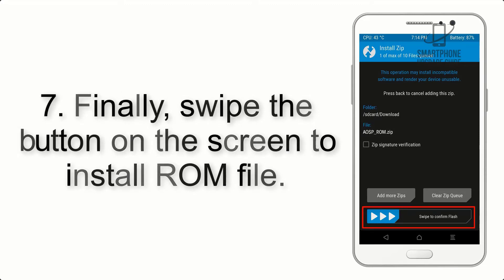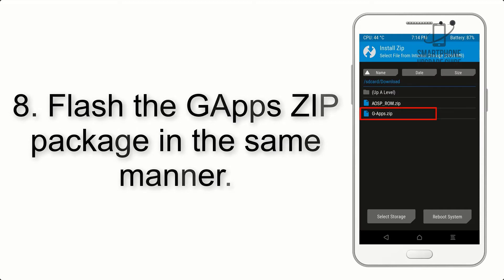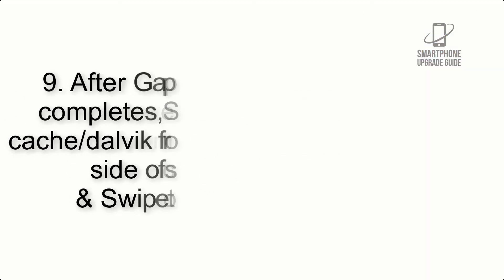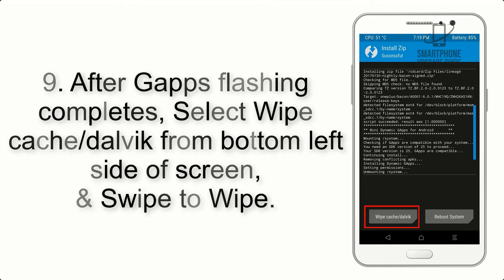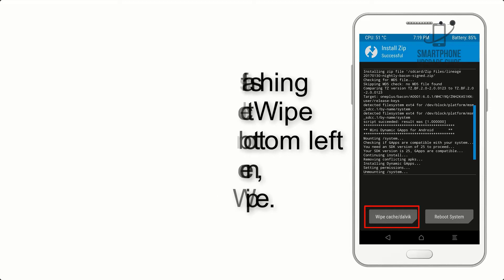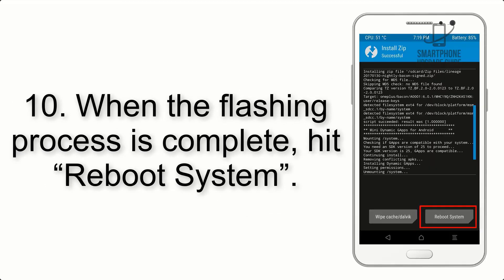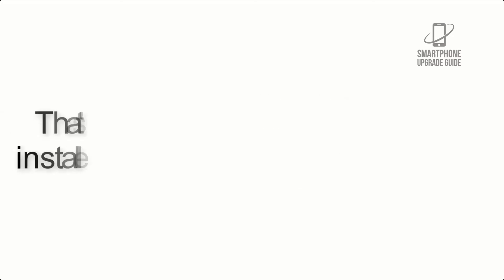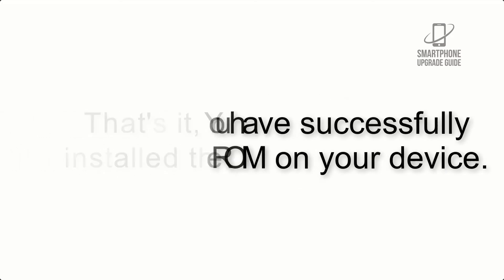Install Android 10 on Sony Xperia Z1 (LineageOS 17.1) - How to Guide!